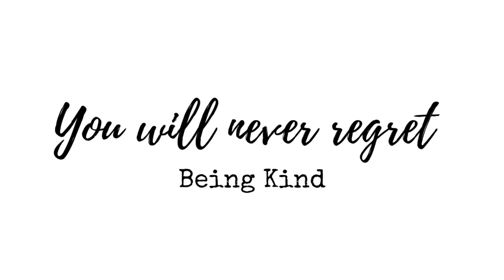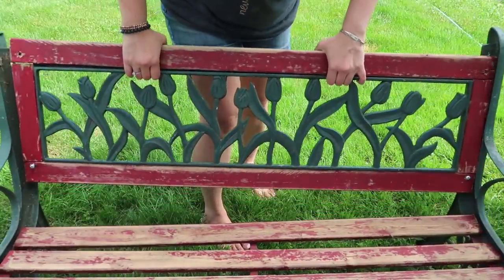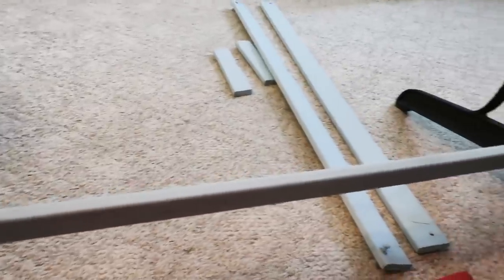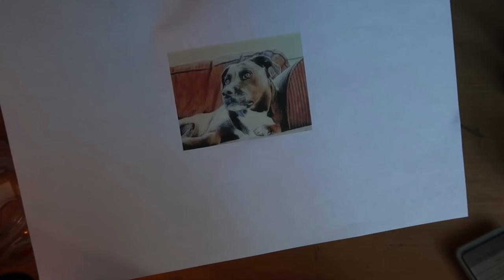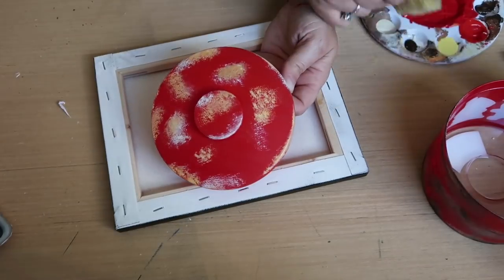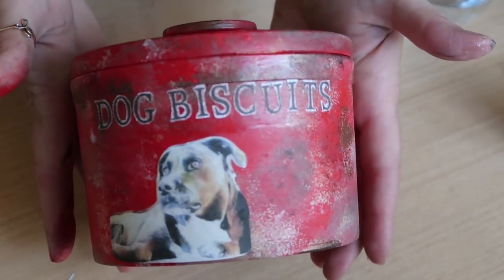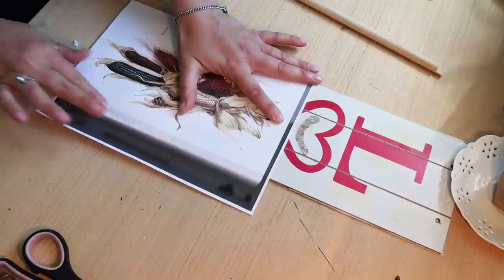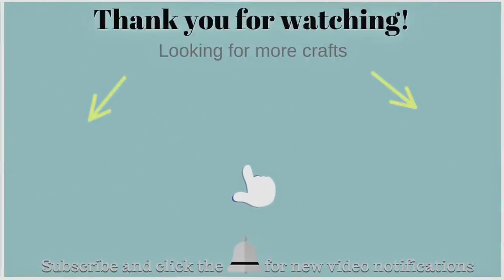THRIFT FLIP💖 DIY DOLLAR TREE DECOR | FARMHOUSE DIY HOME DECOR | RESTORE GARDEN BENCH | Dog treats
Join me as I restore this cute little garden bench and create some fun Farmhouse Dollar Tree Home Decor. I also show you how I recreated this dog treat container from an inspiration piece I found on line.

I am collaborating with Holly from Hot Humble Pie in this video so be sure to check her out when you are done here!! You will LOVE her channel!!

I also mentioned the invite information for my June Using Trash to Create Treasure Challenge.

The paint color I used is called Valspar Devine Bluefin Chalk paint.

**Favorite Tool**
My favorite Glue Guns

I participate in the Amazon Services LLC Associates Program, an affiliate advertising program designed to provide a means for us to earn fees by linking to Amazon.com and affiliated sites.* All opinions are honest and my own 💖